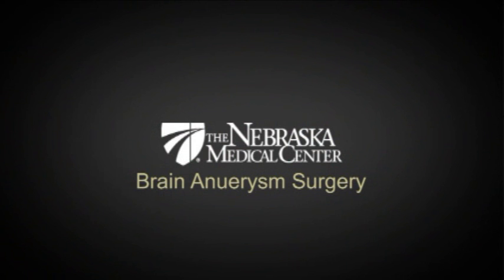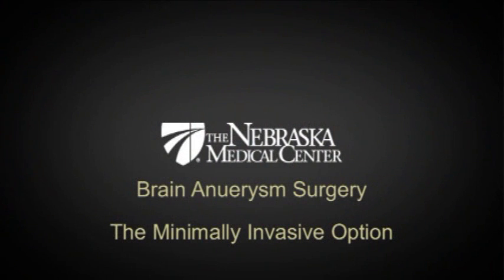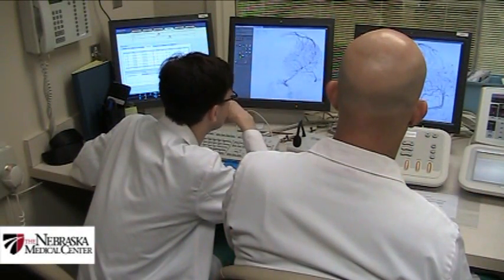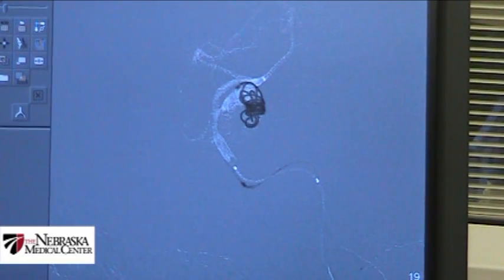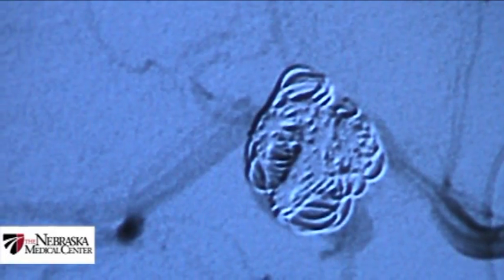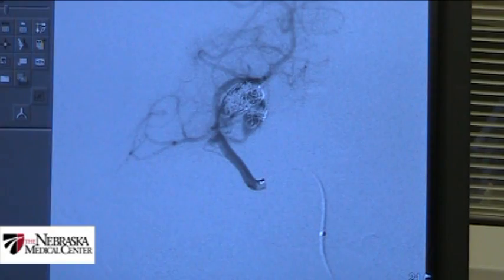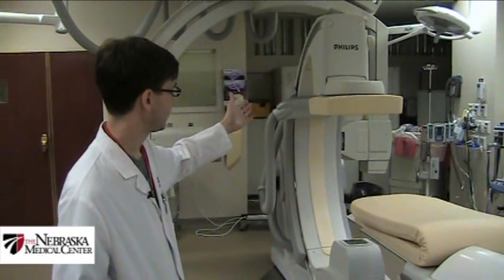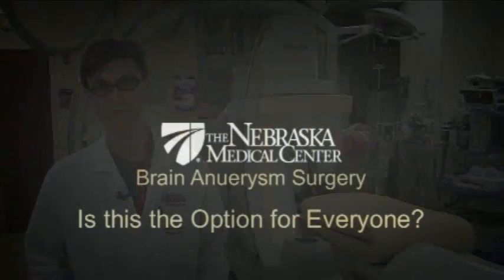Minimally Invasive Brain Surgery - Nebraska Medicine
Endovascular neurosurgeons Drs. Bill Thorell and Dan Surdell discuss the minimally invasive approach to repairing a brain aneurysm. The Nebraska Medical Center was named one of America's Best Hospitals for neurosurgery by US News and World Report. or call .